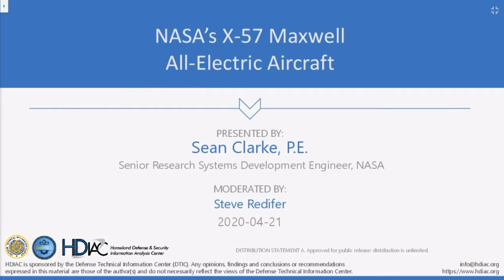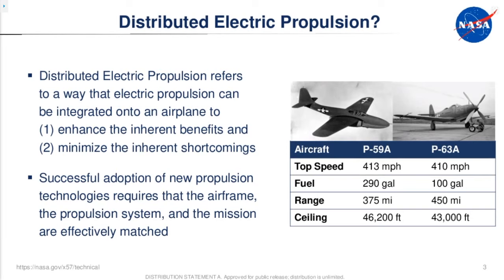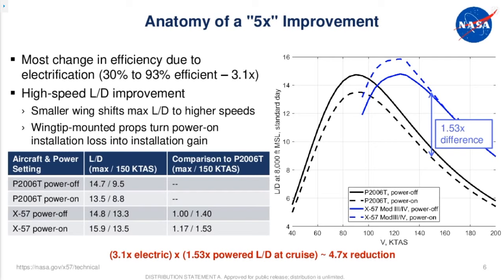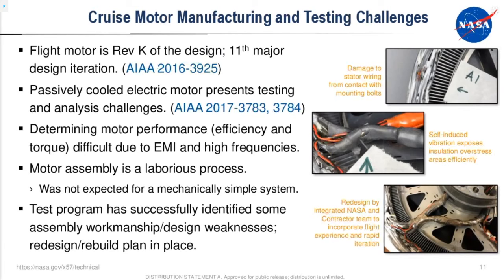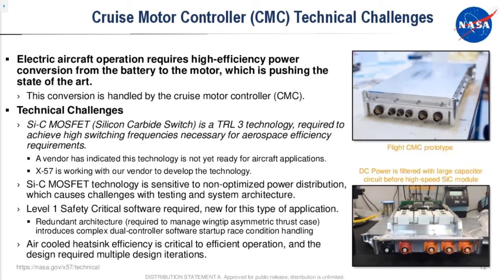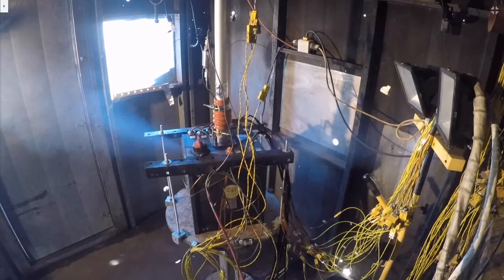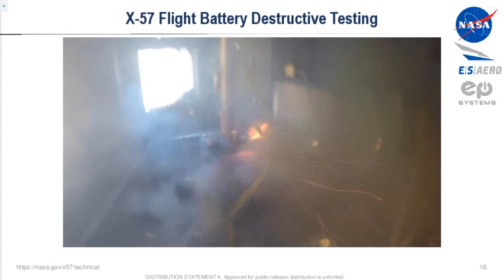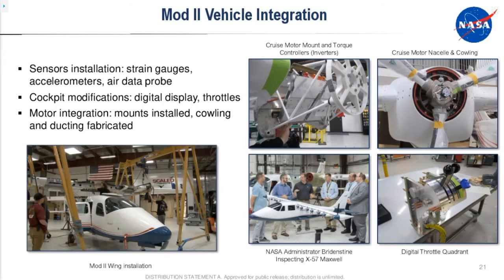HDIAC Webinars - NASA’s X-57 Maxwell All-Electric Aircraft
This webinar features an overview of NASA’s X-57 Maxwell, the agency’s first all-electric experimental aircraft (X-plane), and NASA’s first crewed X-plane in two decades.  The presentation includes a discussion of the aircraft’s electric-propulsion-focused design and airworthiness process, as well as the X-57 team’s use of a “design driver” as a technical challenge, including a 500 percent increase in high-speed cruise efficiency, zero in-flight carbon emissions, and flight that is much quieter for the community on the ground.